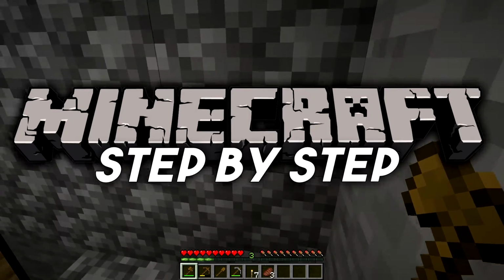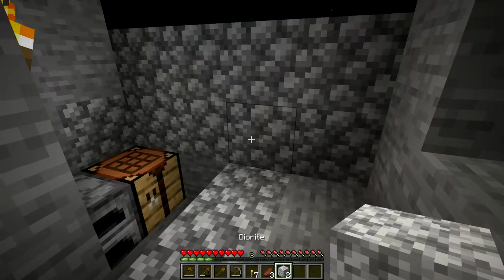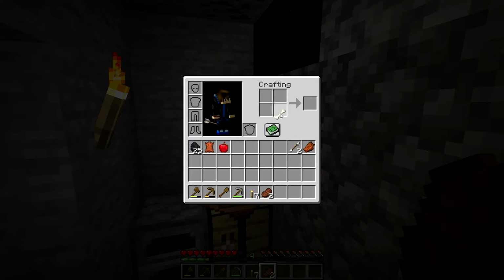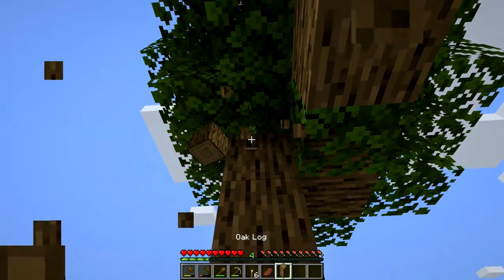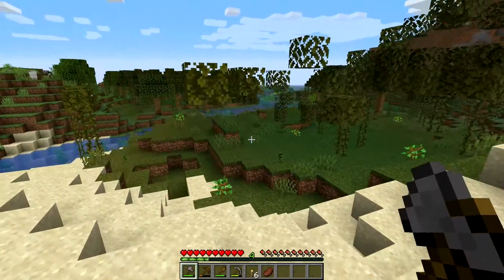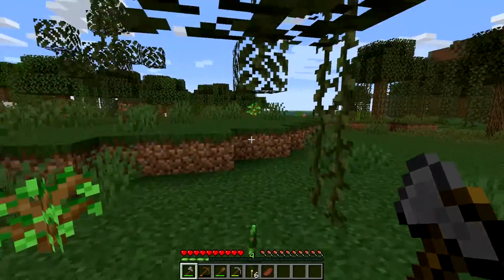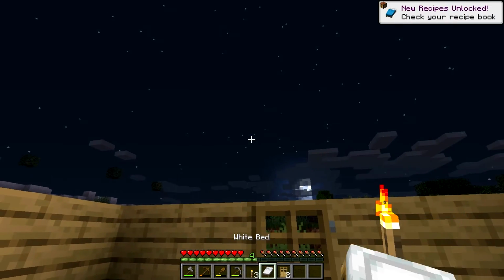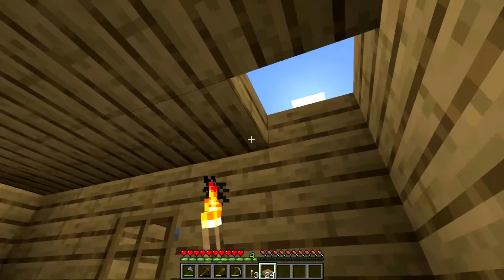Minecraft Survival Series Step by Step - Survival Shelter! - [Let's Play / Tutorial] [Part 2]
🚨 Grab an Amazon Firestick here!

What's up people! I appreciate that you are reading this description first of all and it would be absolutely amazing if you could leave a like on the video, this keeps me wanting to create more amazing content for you all! Although if you are new to my channel then be sure to smash that subscribe button and if you have any questions or feedback then please feel free to drop it in the comment section below!

Be cool guys! :) 😎